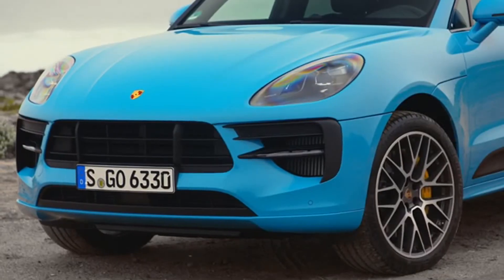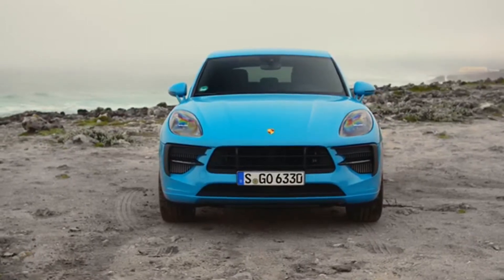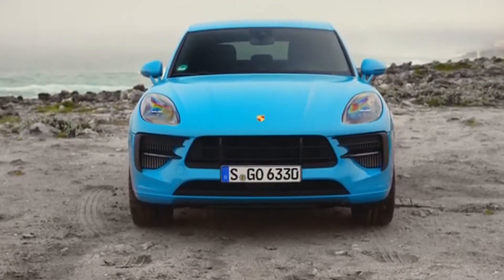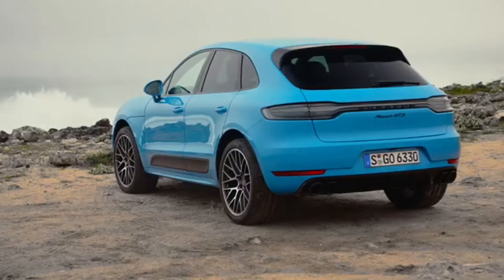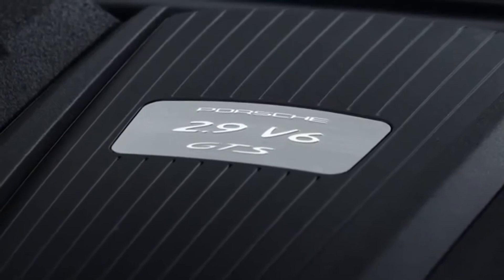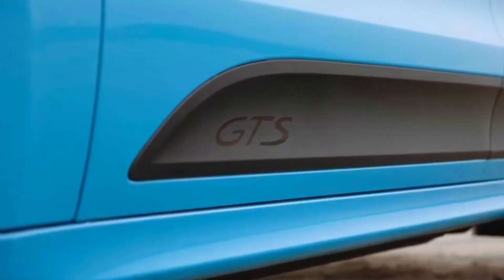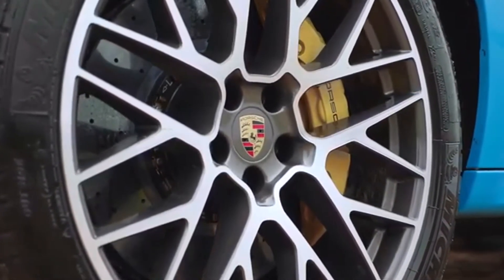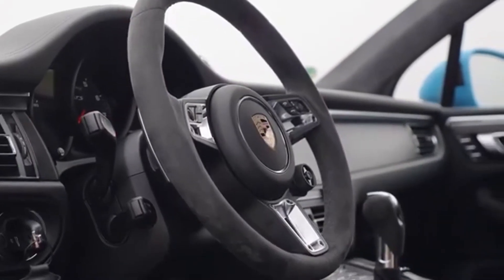2020 Porsche Macan GTS Miami Blue - Exterior, Interior, Driving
The new Macan GTS also emphasises its exceptional sporty status visually. The standard Sport Design package with new front and rear trim and striking side skirts lends the car a characteristic appearance. The front apron and front section are characterised by black painted elements – a distinguishing feature of all Porsche GTS models. The LED headlights with Porsche Dynamic Light System (PDLS) and the three-dimensional rear lights with LED light bar are also darkened. The LED headlights can be optionally ordered in black with PDLS Plus. Chassis lowering by 15 millimetres, the 20-inch RS Spyder Design wheels in satin-gloss black, the red brake calipers and the trim strips in high-gloss black also emphasise the high-performance appearance. The colour black also sets accents at the rear: here, the diffuser and the tailpipes of the standard sports exhaust system are painted in this colour.
the Macan GTS in the interior. The multifunction sports steering wheel with the steering wheel rim in smooth leather and shift paddles is standard, as are the sports seats, exclusive to the GTS, with eight-way adjustment and pronounced side bolsters for stable support during dynamic cornering. The GTS leather upholstery in Carmine Red or Crayon with additional Alcantara® features and colour accents, the BOSE® Surround Sound system and the new smartphone tray with inductive charging function are among the many personalisation options. The adaptive cruise control including Traffic Jam Assist, Park Assist including rear view camera and Surround View, a heated windscreen and ioniser also optionally increase safety and comfort.
2020 Porsche Macan GTS Miami Blue - Exterior, Interior
2020 Porsche Macan GTS Miami Blue
2020 Porsche Macan GTS